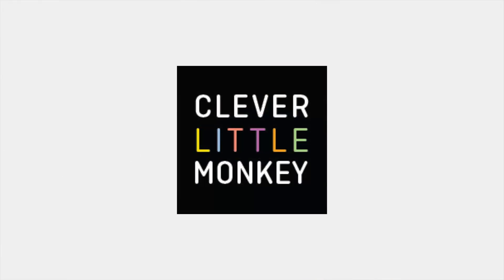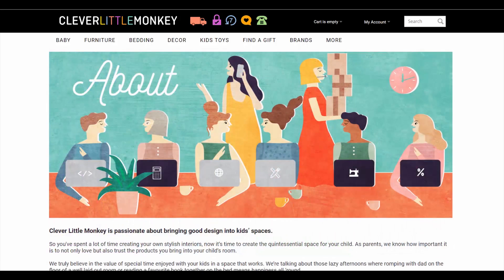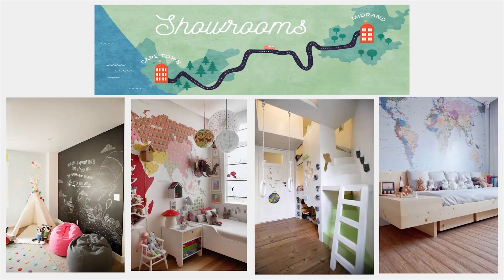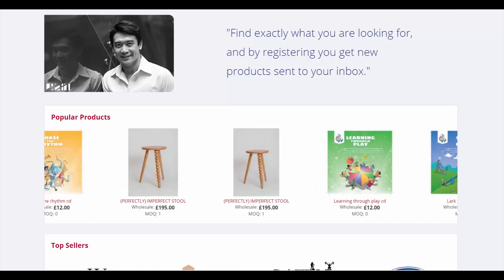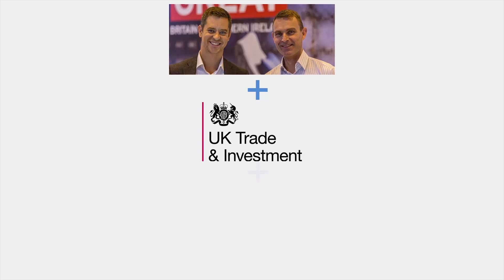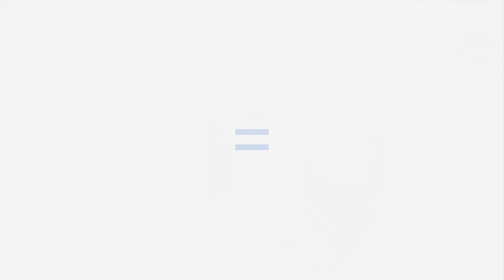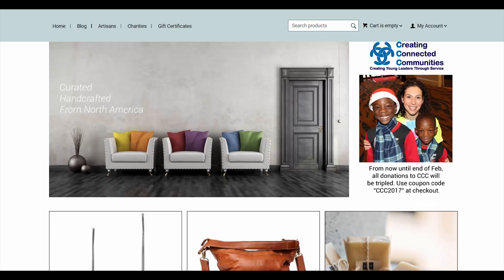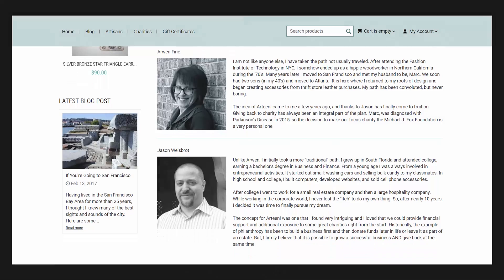Multi-Vendor Marketplace Software: Success Stories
In this CS-Cart Multi-Vendor marketplace platform video, we’re showing you several online shopping malls built with our Multi-Vendor ecommerce script. Look at them and understand what you should do to become a successful marketplace owner or online seller. Check out more online markets based on the CS-Cart Multi-Vendor software solution